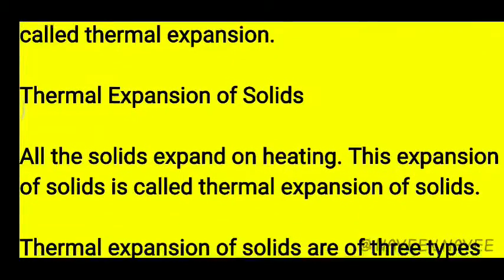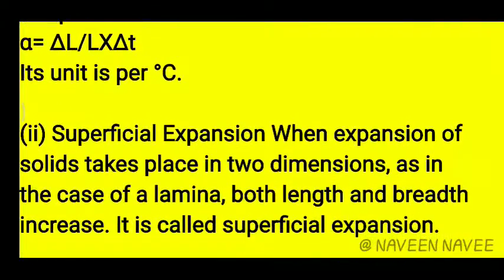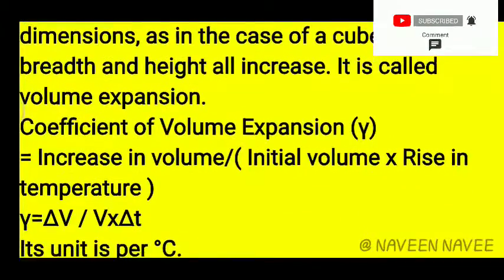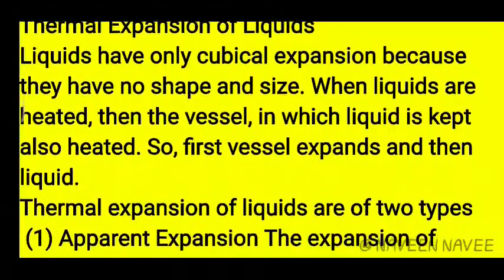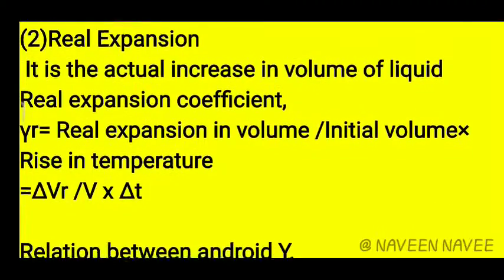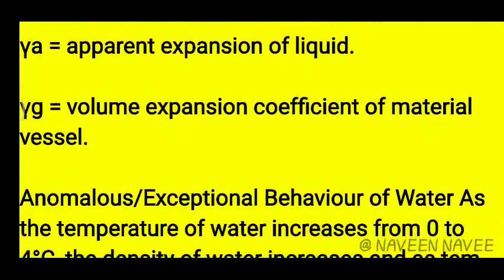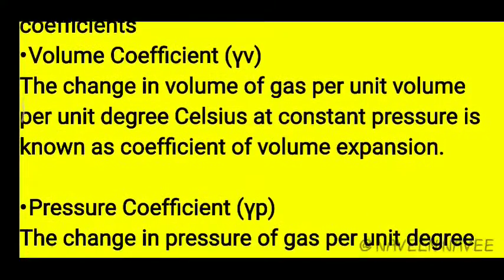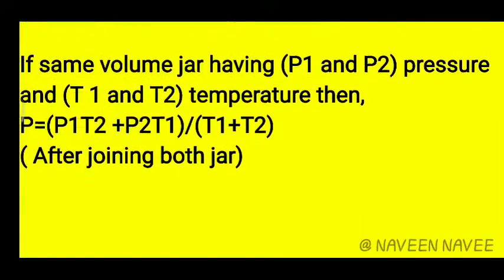Thermal Expansion/ what is thermal Expansion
What is Thermal Expansion ?
Thermal expansion is the tendency of matter to change its shape, area, and volume in response to a change in temperature. Temperature is a monotonic function of the average molecular kinetic energy of a substance. When a substance is heated, the kinetic energy of its molecules increases.

🏅All the participants will get certificate on get above 75% of total marks.🏅
Hurry up. ,💥
Only Limited certificates are available 💥

Thermal-expansion

Voice from free talk application.